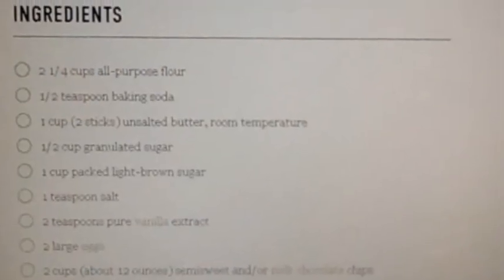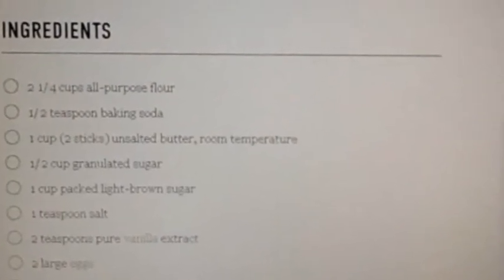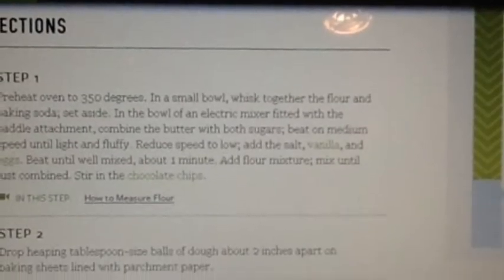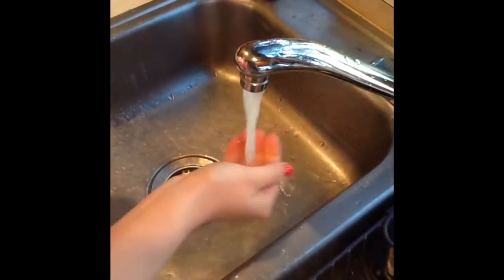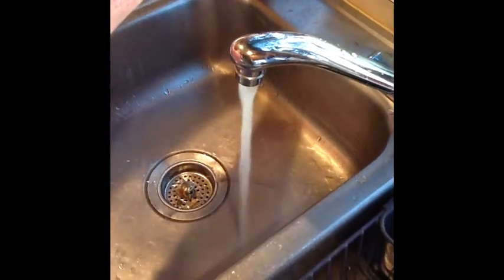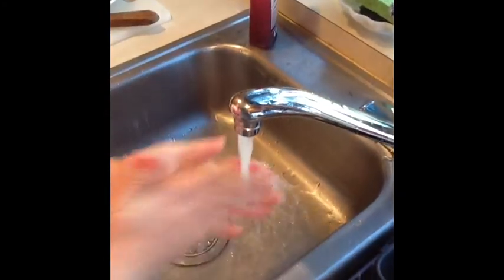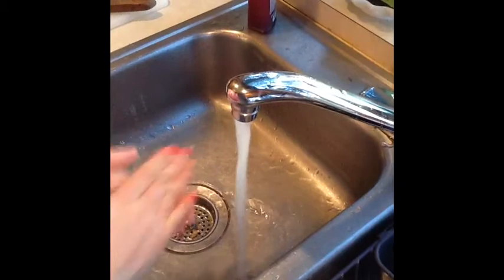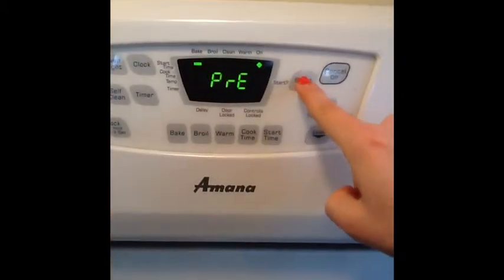Julie Bakes Chocolate Chip Cookies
Ed tech class 2014